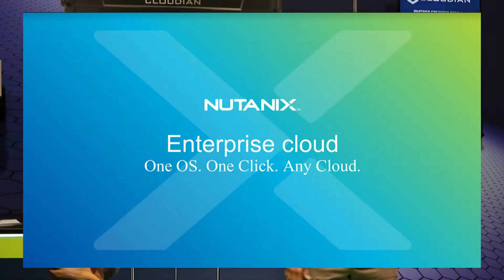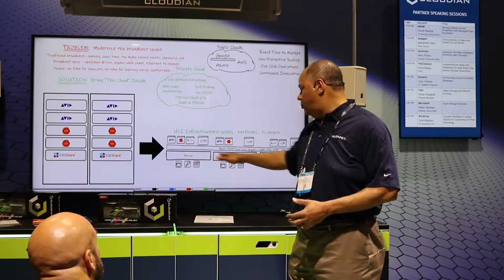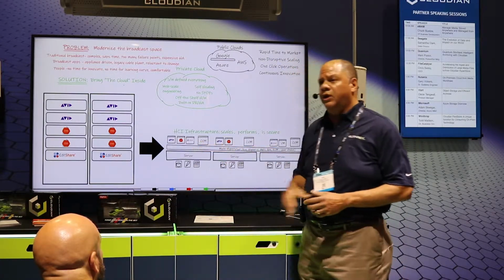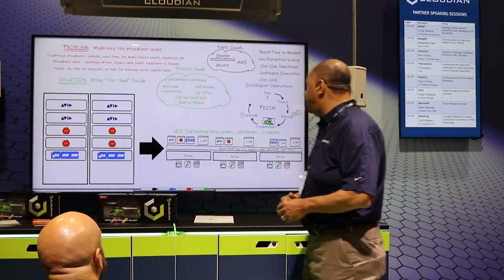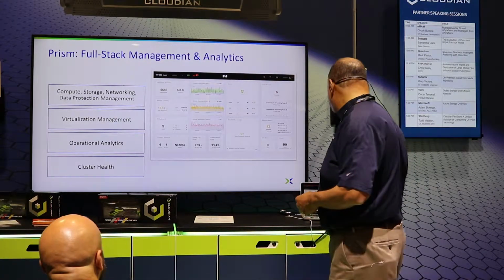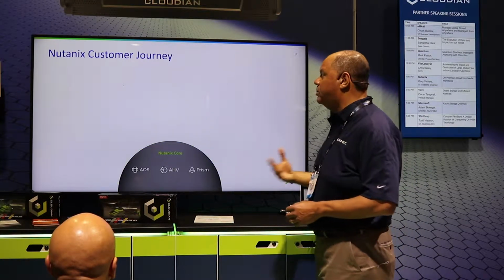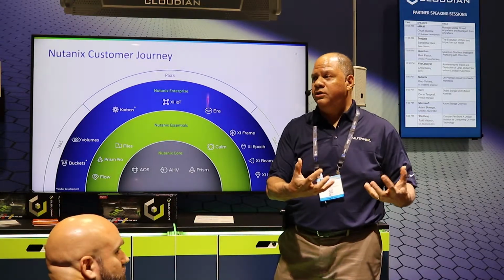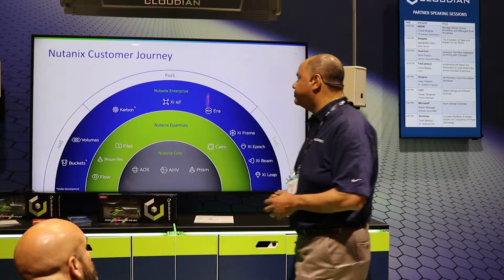Nutanix On-Premises Cloud for Media Workflows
Gary Vickers, Senior Systems Engineer at Nutanix, presenting in the Cloudian booth at NAB 2019 in Las Vegas.